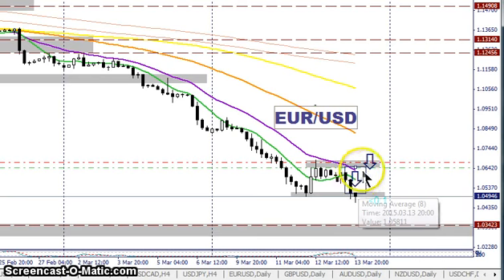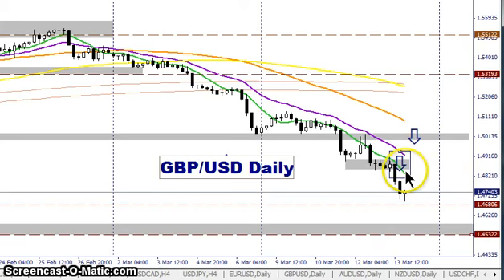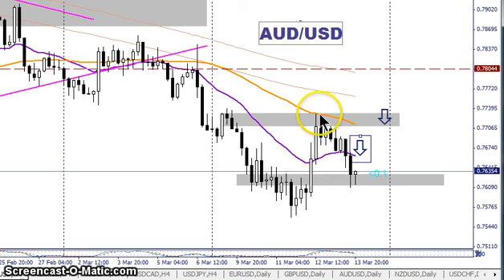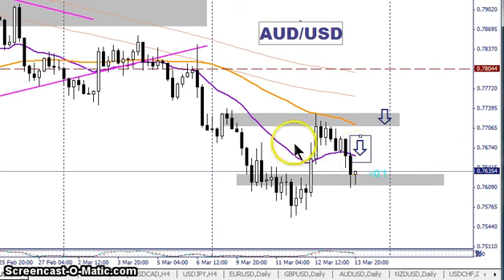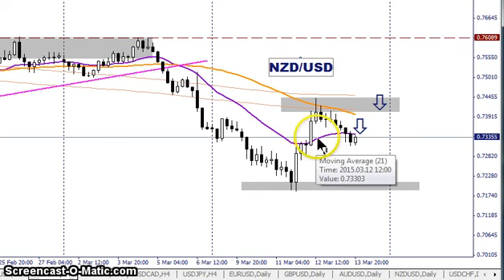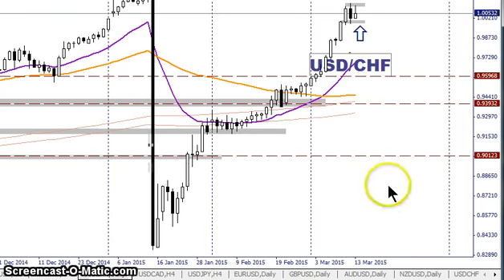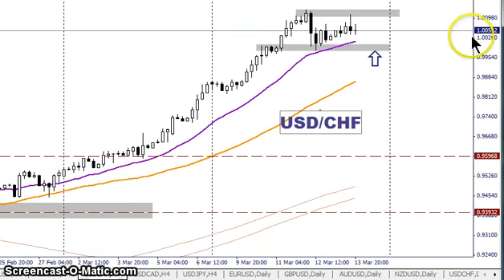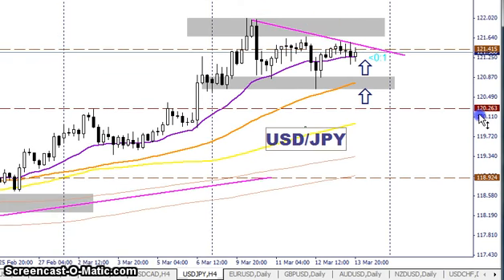Using Moving Averages as Support and Resistance March 16 20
Trading opportunities using the 4 Hour charts along with Moving Averages. You can use moving averages in a trending pair, as support and resistance to support your trading decision in the same direction of the overall trend.